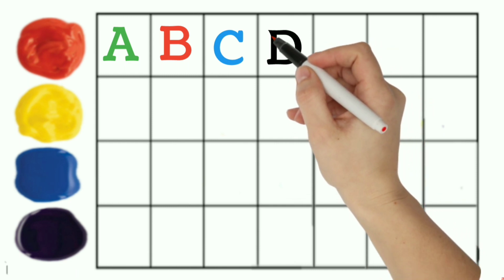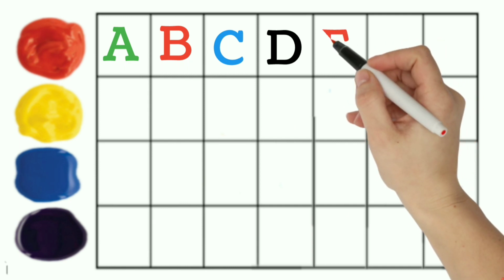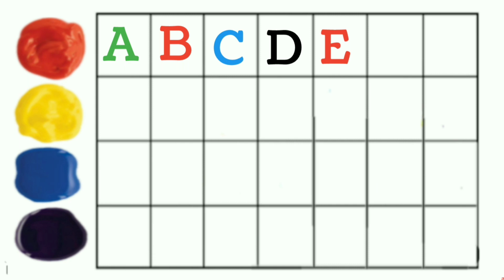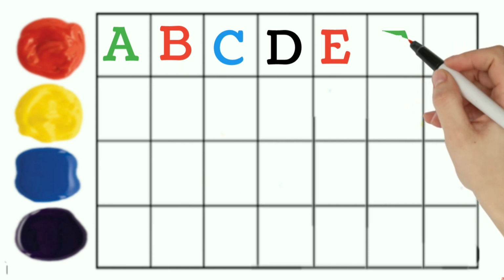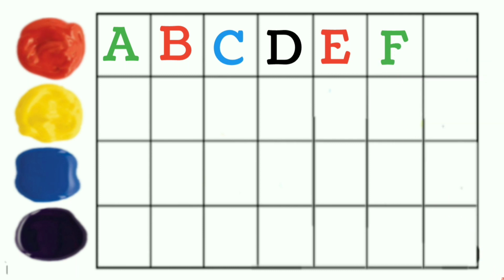Abcd Writing Practice. Abcd Alphabets. A For Apple B For Ball. Abcd Writing. Abcd Worksheet.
abcd worksheet.
Abcd.
Abcd abcd.
Abcd writing practice.
Abcdefghijklmnopqrstuvwxyz.
ABC song new.
Abcd kids songs in Bangla.
Abcd for kids.
Abcd kids cartoon.
Abcd for baby's.
Colours name.
Colours.
Colour songs.
Abcd colours songs.
Abcd learning video.
Abcd.
ABCD writing practice.
Abcd for nursery children.